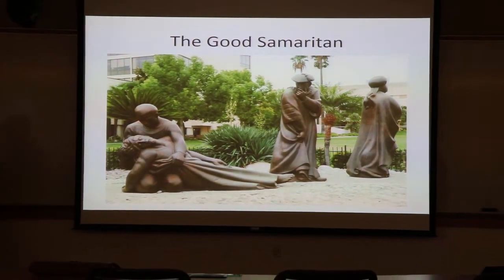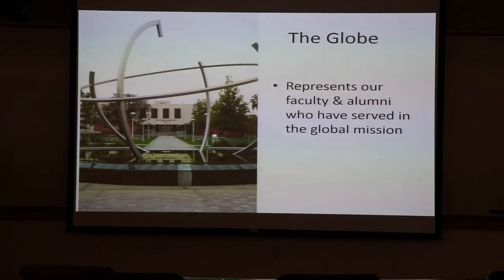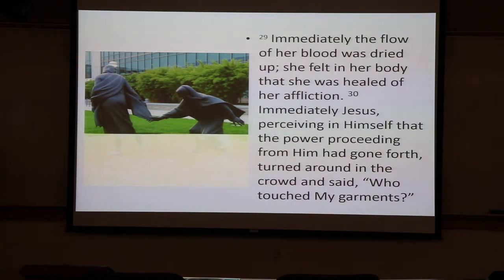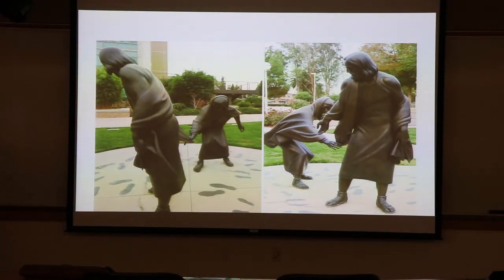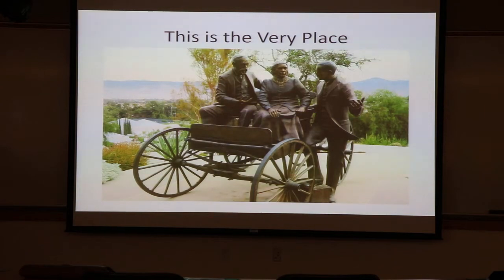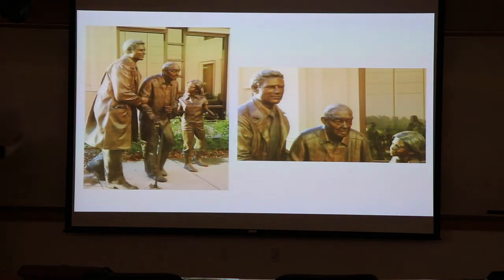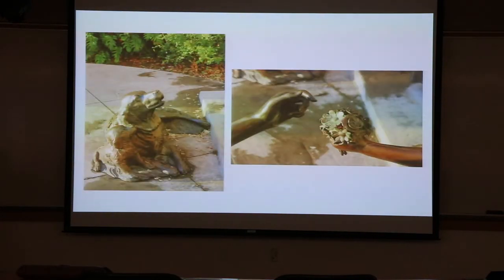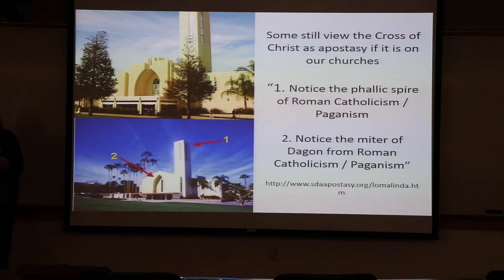Laura Alipoon on "Loma Linda Art: Reflections of Mission"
"Loma Linda Art:  Reflections of Mission"
by Laura Alipoon
December 30, 2017
Roy Branson Legacy Sabbath School
Loma Linda, California